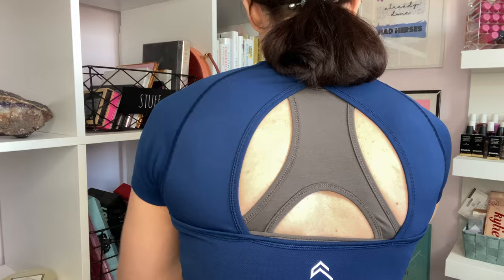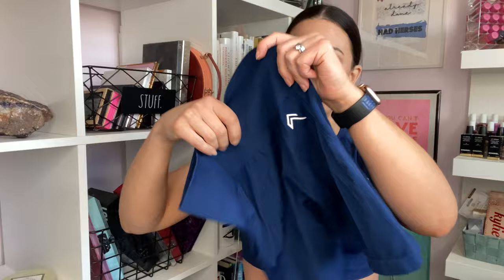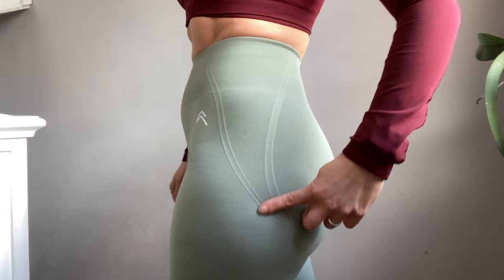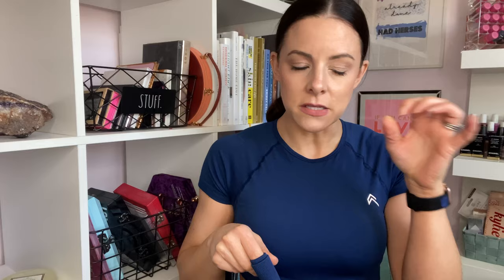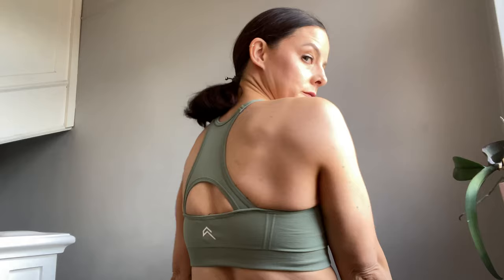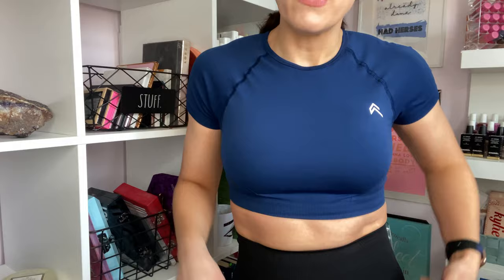ONER ACTIVE EFFORTLESS SEAMLESS FULL REVIEW | OVER 40 | LONG SLEEVED & SHORT SLEEVED CROP TOP TRY ON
Here's a full review and try on haul of the latest collection from Oner Active, Effortless Seamless, including the brand new Short Sleeved Crop top , Long Sleeved Crop top and Cycling shorts!

What you need to know:
FULL RESTOCK on Monday 28th FEB 2022 5PM UK / 12PM EST
- Leggings (two lengths)
- Shorts
- Bra
In Black, Midnight, Deep Taupe, Sage & Rosewood
Sizes XS, to XXL

ALSO - Brand new item DROP at the same time:
- Cycling Shorts
- Long Sleeved Crop Top
- Short Sleeved Crop Top
In Black, Midnight, Sage & Rosewood (Deep taupe will follow at a later date)

FIT ADVICE - Stick to your standard size for bras and tops. For shorts and leggings - if you are in between size, unsure or wanting them to be more squat proof size UP.

If you're looking to shop I would absolutely love your support - you can do this by simply clicking and shopping through my link - this won't cost you anymore it just allows the purchase to be registered against me!

None of it goes unnoticed and I am so so grateful!

Use this link and my exclusive code EMMA to save 55% of my fave health & beauty supplements:

Emma xox